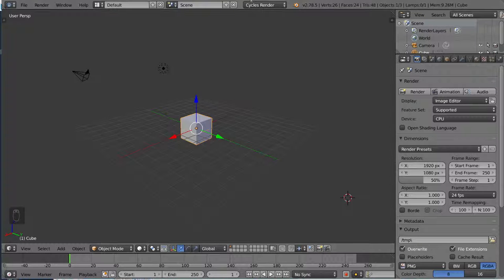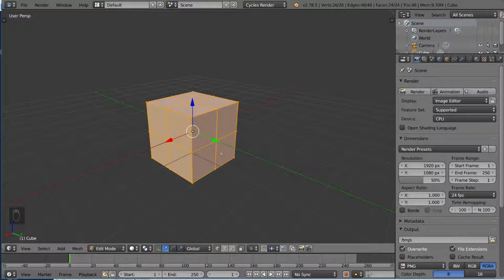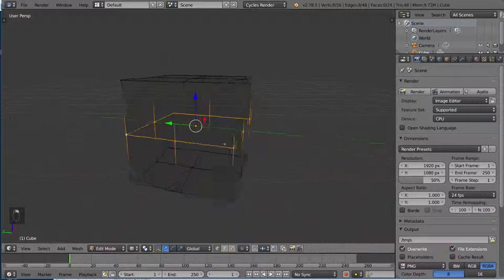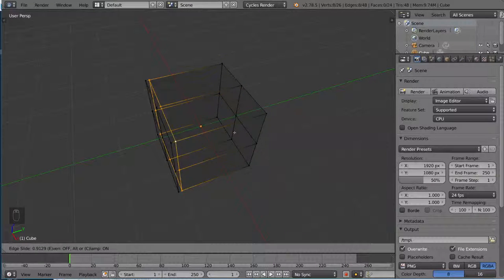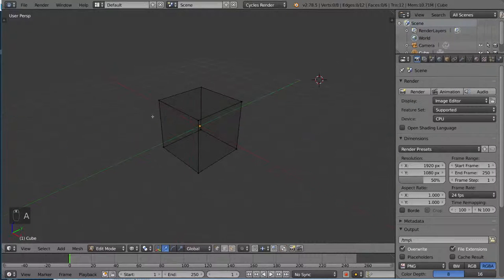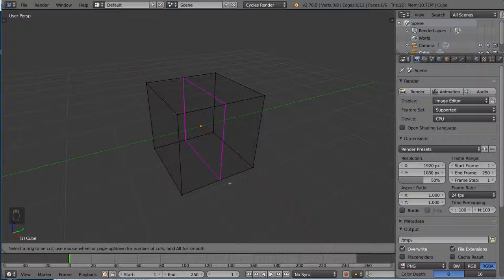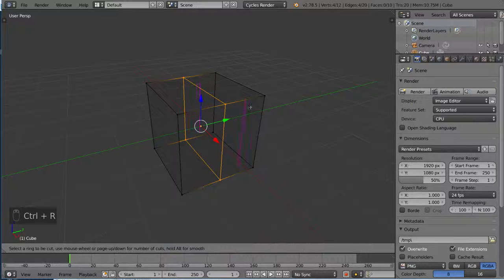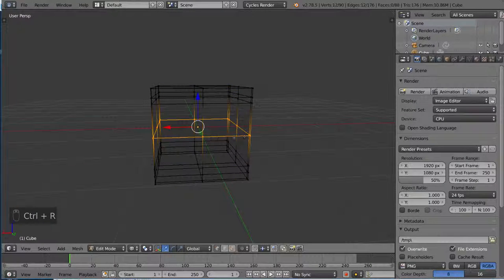02 06 Loop cut & Edge Loops